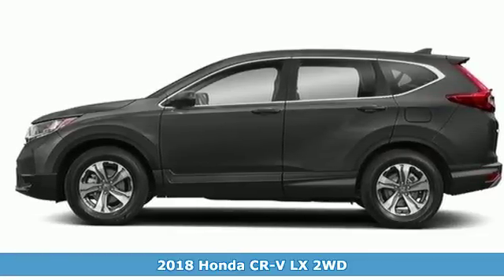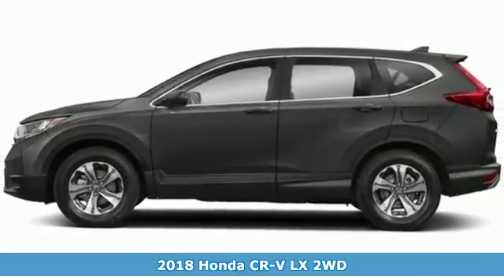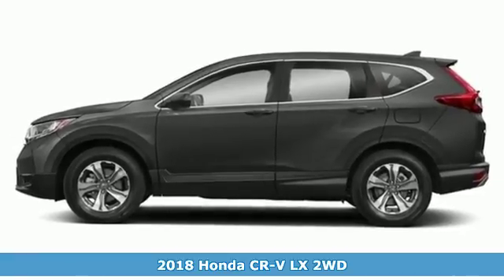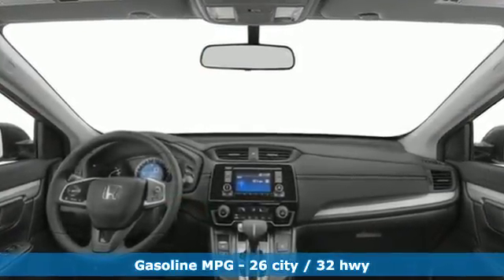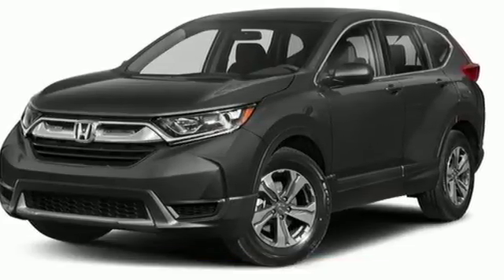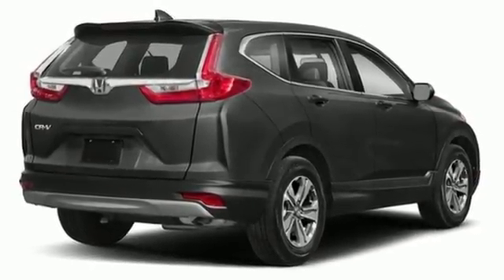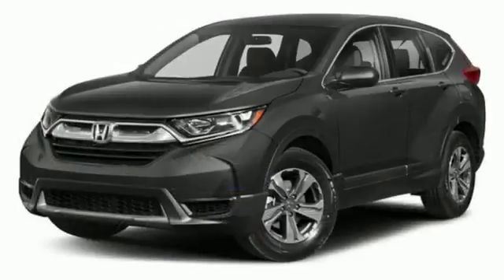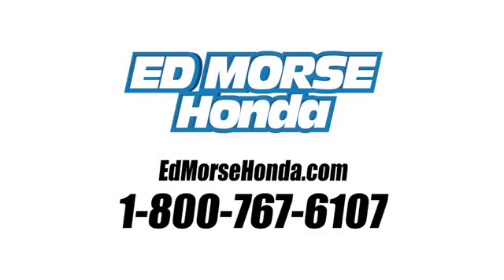New 2018 Honda CR-V West Palm Beach Juno, FL JL002128 - SOLD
Year: 2018
Make: Honda
Model: CR-V
Trim: LX
Engine: 2.4L I-4 16-Valve DOHC i-VTEC Engine
Transmission: Automatic
Color: GY/Modern
Stock #: JL002128
VIN: 5J6RW5H37JL002128
This 2018 Honda CR-V LX is proudly offered by Ed Morse Honda This Honda includes: BLACK, CLOTH SEAT TRIM MODERN STEEL METALLIC *Note - For third party subscriptions or services, please contact the dealer for more information.* Want more room? Want more style? This Honda CR-V is the vehicle for you. Save money at the pump with this fuel-sipping Honda CR-V. The look is unmistakably Honda, the smooth contours and cutting-edge technology of this Honda CR-V LX will definitely turn heads.

Address:
3790 West Blue Heron Boulevard